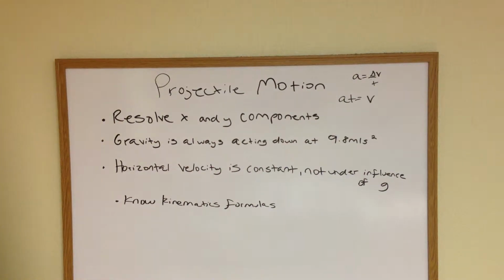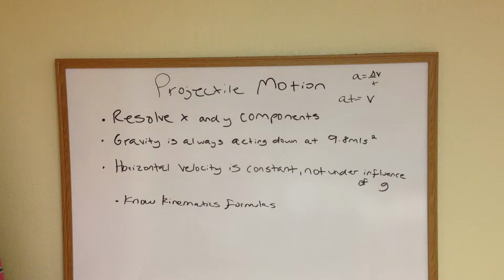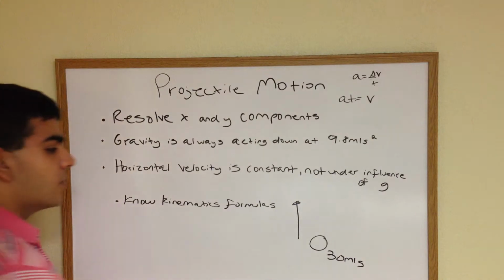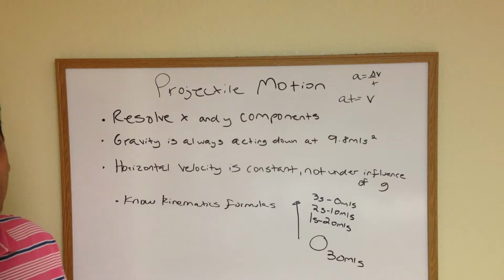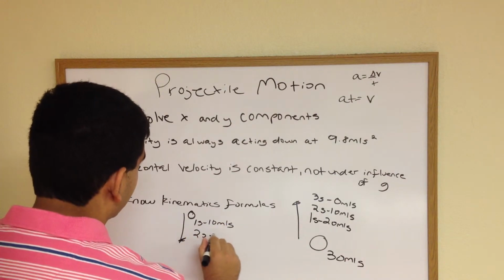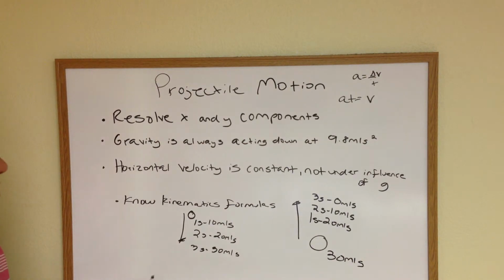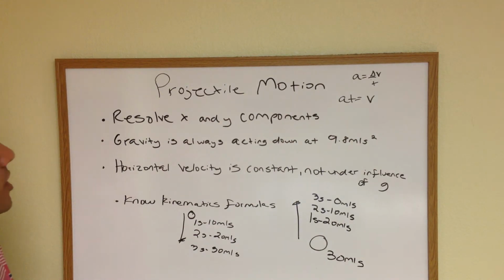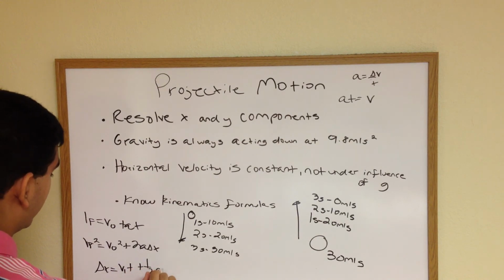Projectile Motion Overview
The general concepts to follow when solving projectile motion problems and understanding the purpose of these concepts.